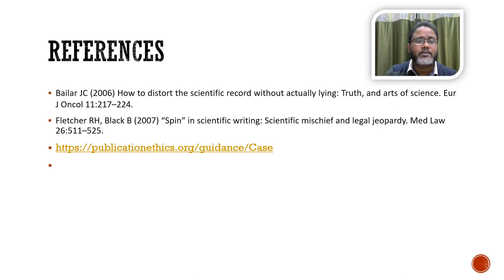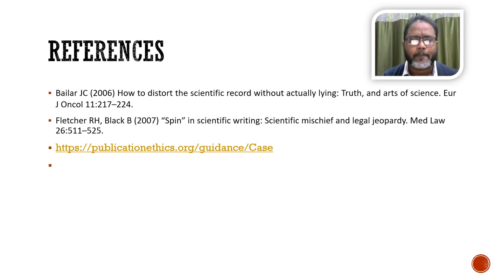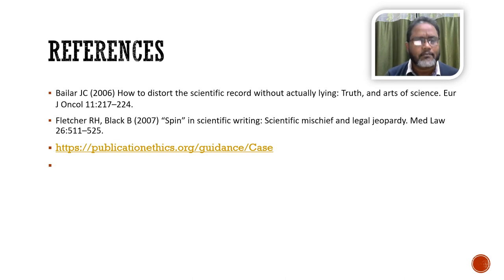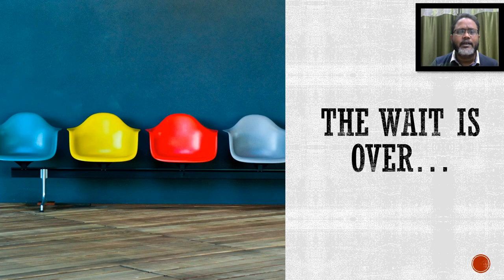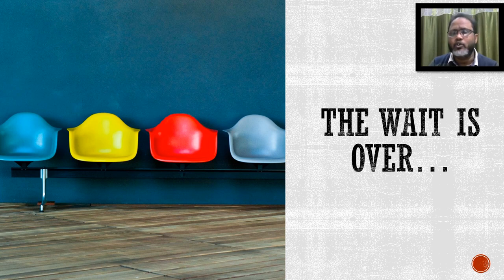Selective Reporting and Misrepresentation of Data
The concept of ‘misrepresentation,’ unlike ‘fabrication’ and ‘falsification,’ is neither clear nor uncontroversial. Most scientists will agree that fabrication is making up data and falsification is changing data. But what does it mean to misrepresent data? As a minimal answer to this question, one can define ‘misrepresentation of data’ as ‘communicating honestly reported data in a deceptive manner.’ But what is deceptive communication? The use of statistics presents researchers with numerous opportunities to misrepresent data. For example, one might use a statistical technique, such as multiple regression or the analysis of variance, to make one's results appear more significant or convincing than they really are. Or one might eliminate (or trim) outliers when ‘cleaning up raw data. Other ways of misrepresenting data include drawing unwarranted inference from data, creating deceptive graphs of figures, and using suggestive language for rhetorical effect. However, since researchers often disagree about the proper use of statistical techniques and other means of representing data, the line between misrepresentation of data and ‘disagreement about research methods’ is often blurry. Since ‘misrepresentation’ is difficult to define, many organizations have refused to characterize misrepresenting data as a form of scientific misconduct. On the other hand, it is important to call attention to the problem of misrepresenting data, if one is concerned about promoting objectivity in research, since many of science's errors and biases result from the misrepresentation of data.
Resnik, D.B.. (2015). Objectivity of Research: Ethical Aspects. 10.1016/B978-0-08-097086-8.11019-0